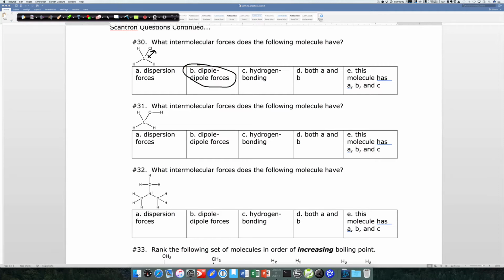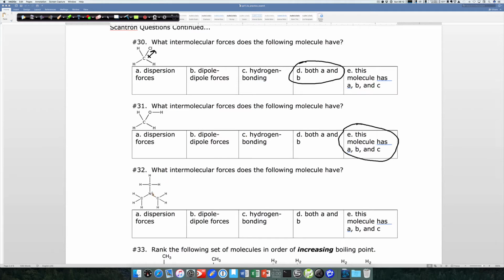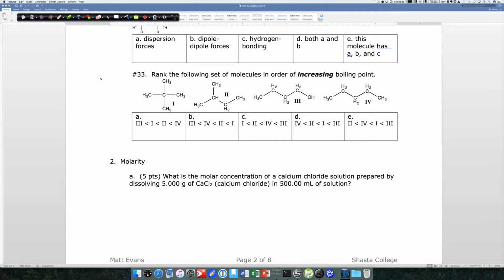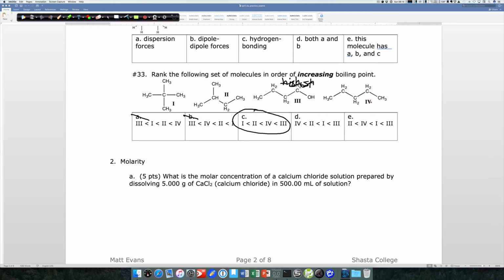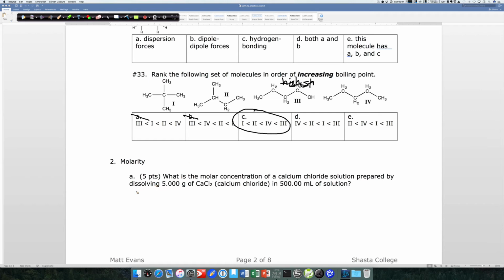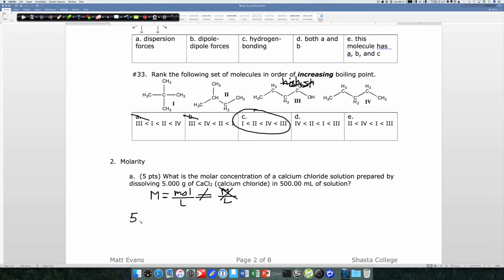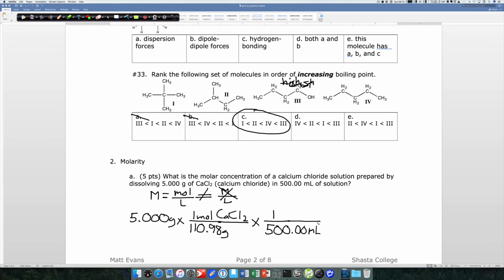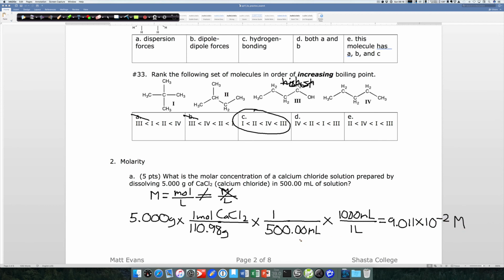Chem2A Exam 4 Review - Page 2